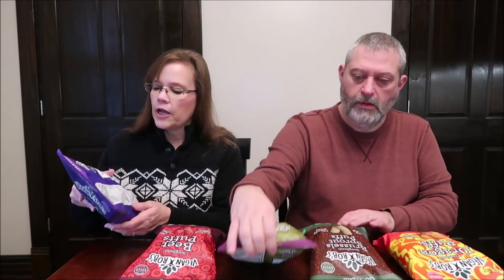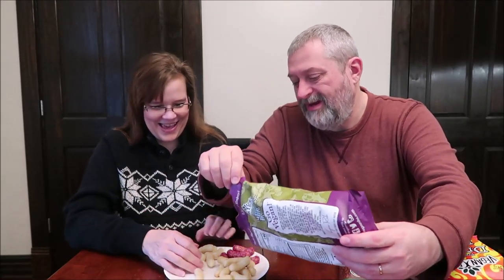Vegan Rob’s Puffs: Beet, Brussels Sprout, Cauliflower, Cheddar & Dragon Review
This is a taste test/review of Vegan Rob’s in five flavors including Sorghum Beet Puffs, Sorghum Brussels Sprout Puffs, Sorghum Cauliflower Puffs, Sorghum Cheddar Puffs and Probiotic Dragon Puffs. They were $2.50 each at The Fresh Market. 1 oz. (28g/about 1.75 cups) = 140 calories